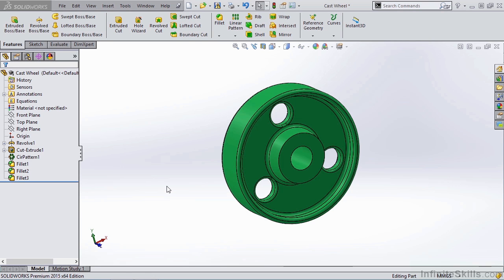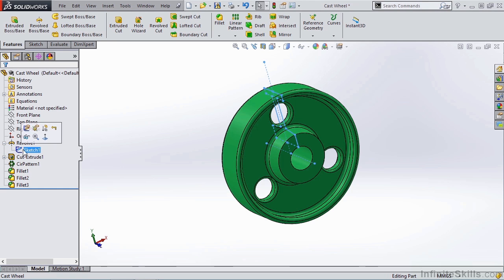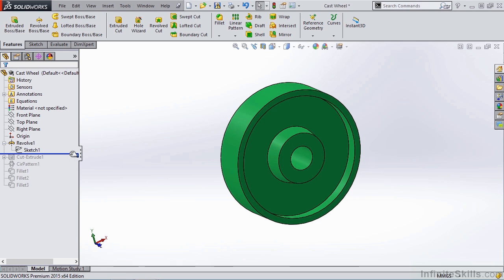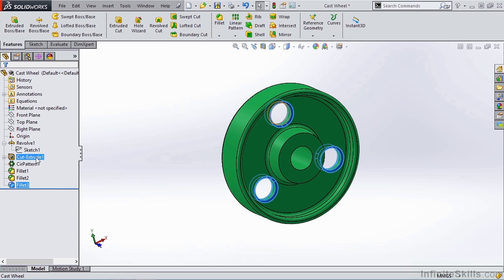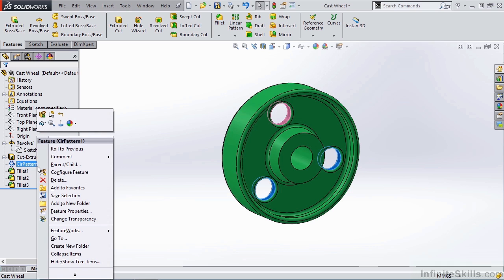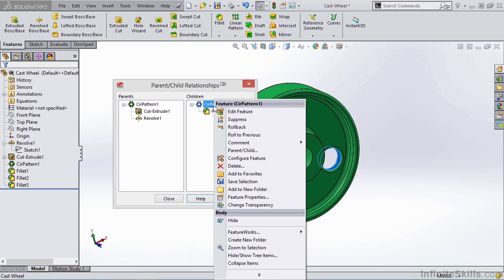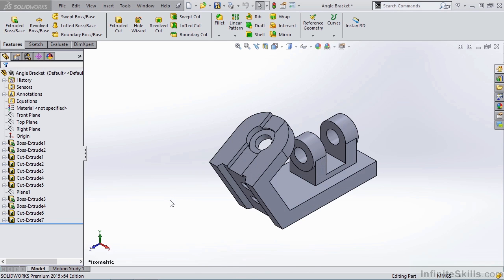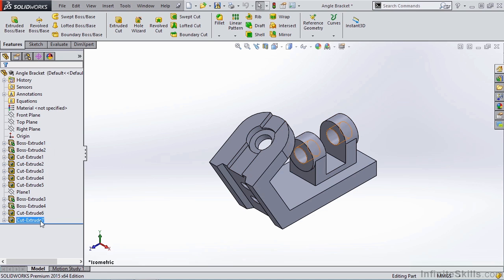Parent And Child Relationships